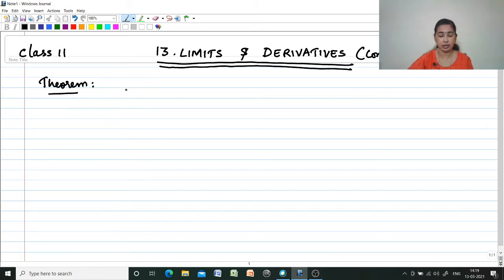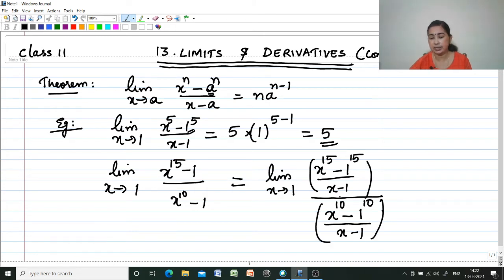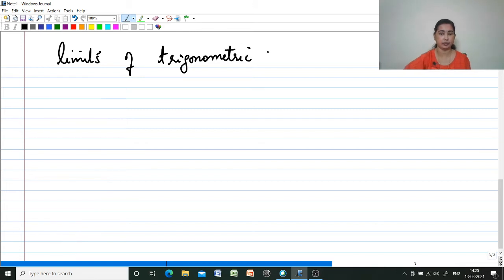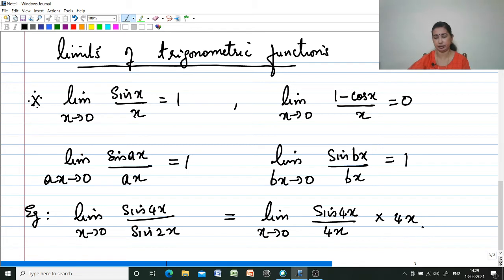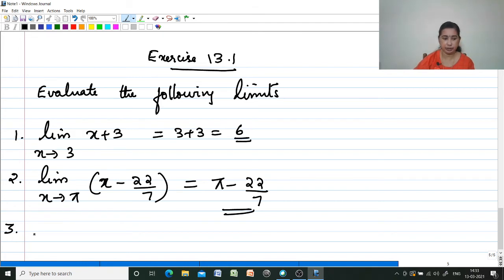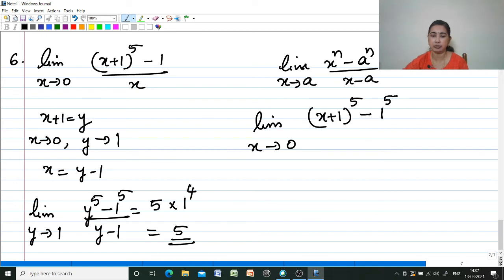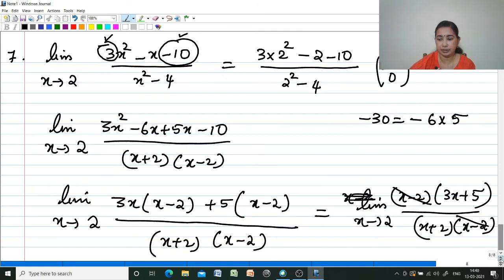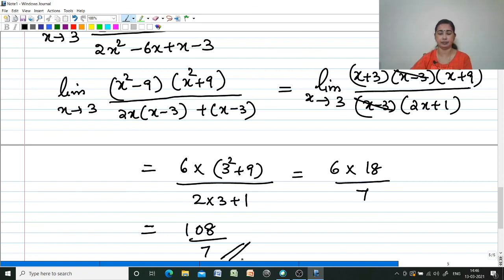Class 11 | LIMITS & DERIVATIVES | Ms. Mary M J - Part 2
In this video we will be discussing Limits and Derivatives